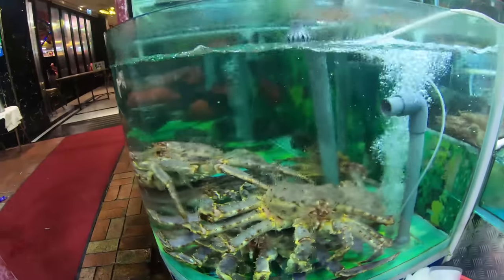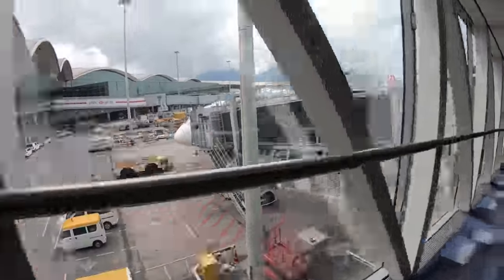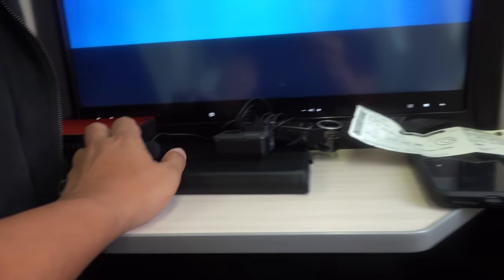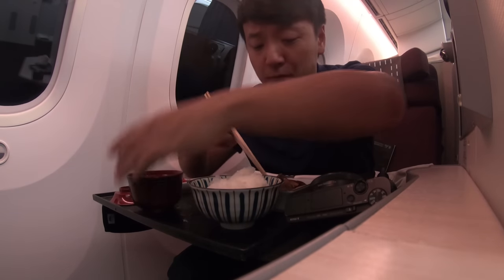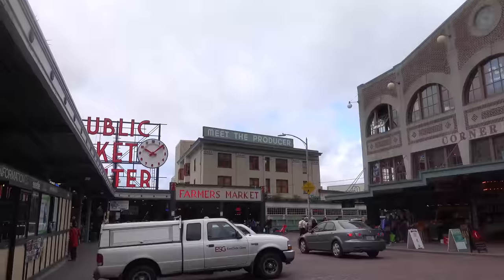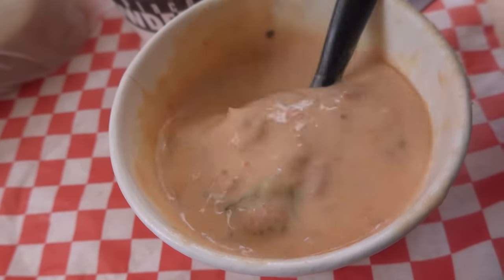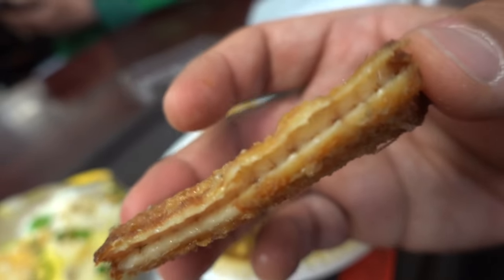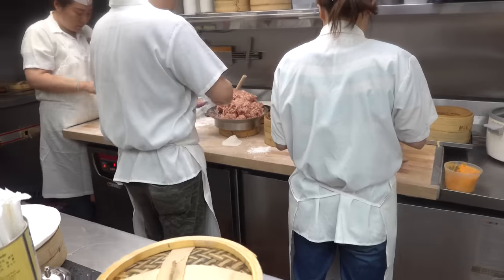Japan Airline BUSINESS CLASS Food Review BEST FOOD Hong Kong to Seattle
I'm back in Hong Kong after a few years, and for dinner, I went with some of my friends to eat some seafood at Tung Kee Seafood. The next day I flew Japan Airline business class to Seattle and the reason why I'm flying to Seattle because I'm moving there, so I need to look for an apartment otherwise I won't have a place to live.

Location:
✧ Tung Kee Seafood & Restaurant

♩ Song:  Flying High by FREDJI
♩ Song:  Endless Nights by FREDJI
♩ Song: Happy Life by FREDJI
♩ Song: Where The Sun Goes Down by Fredji & Tobsky
♩ Song:  Second Guess by Jebase
♩ Song: Turtle Beach (Original Mix) by Jebase